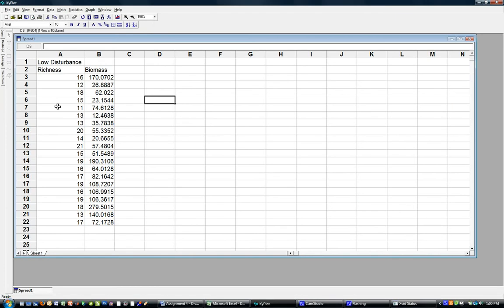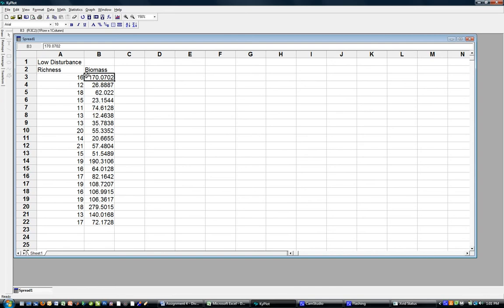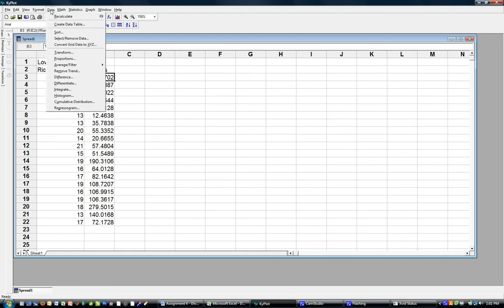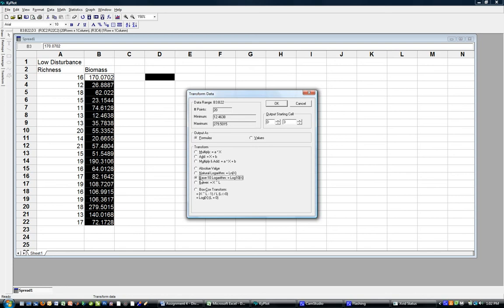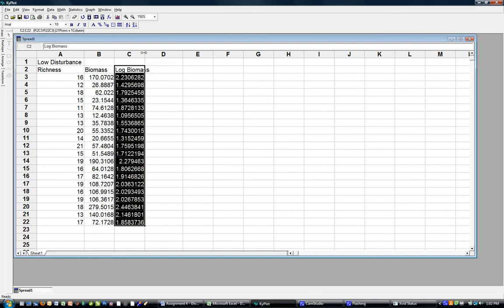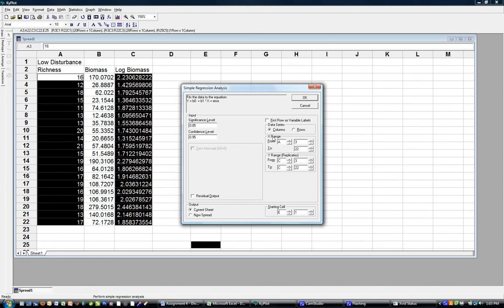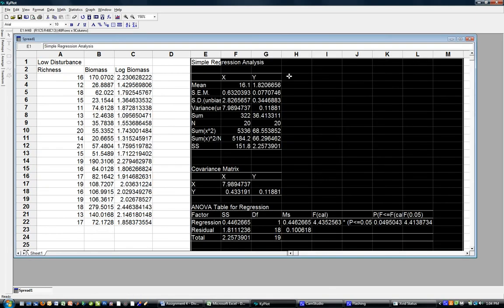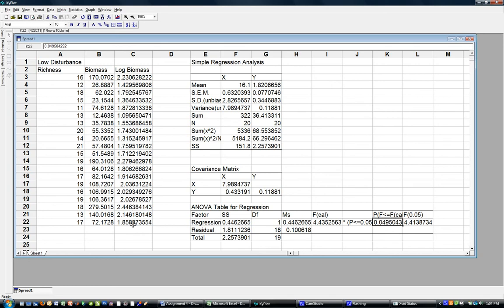Transformation/Linear Regression in KyPlot (freeware)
A demonstration of how to transform a dependent variable to meet the normality requirements of linear regression analysis, and perform a linear regression, all using KyPlot, a freeware graphing and statistics program; Download KyPlot free